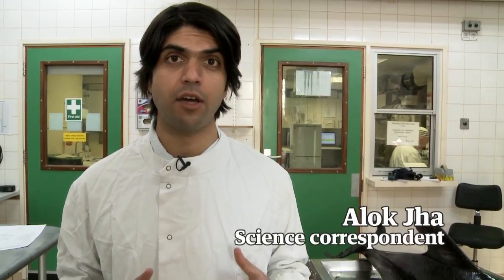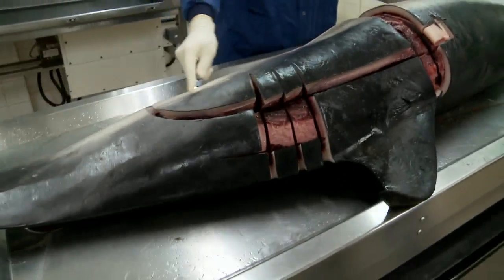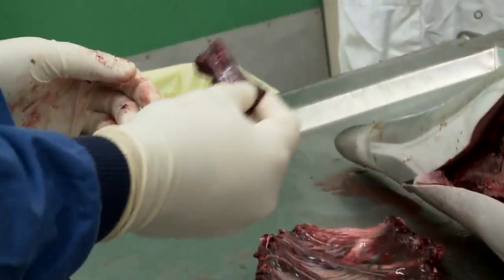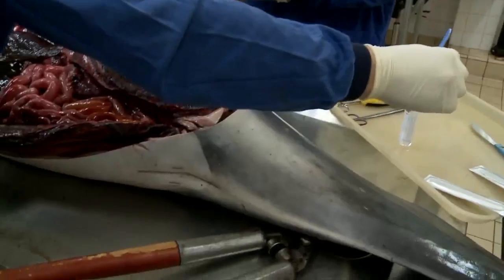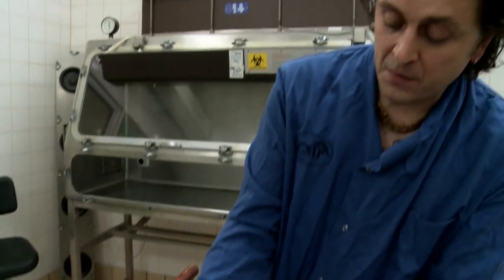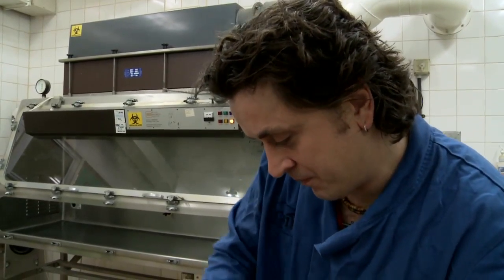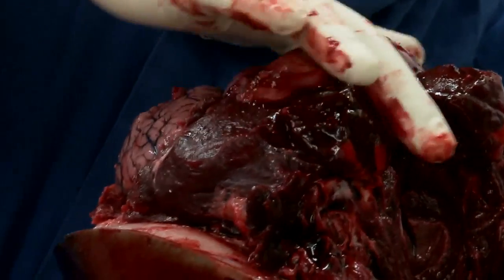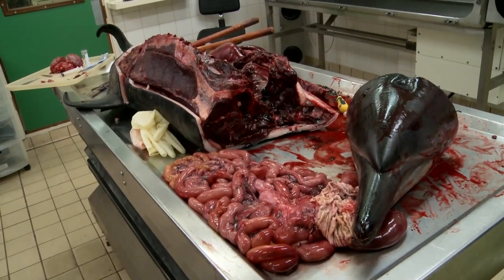London Zoo carries out dolphin postmortem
The team from the UK Cetecean Strandings Investigation Programme based at London Zoo carry out roughly one dolphin post mortem every week, to determine cause of death and take samples for use in further research.